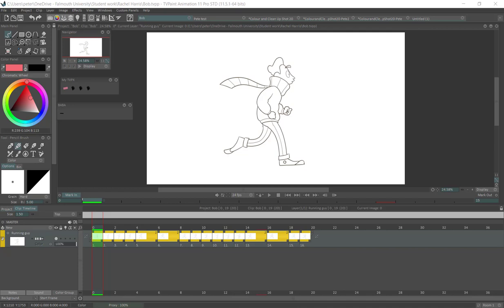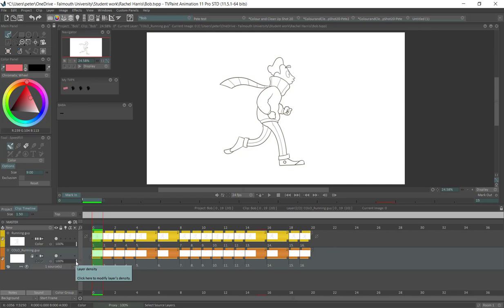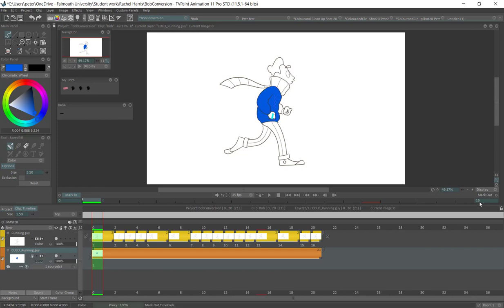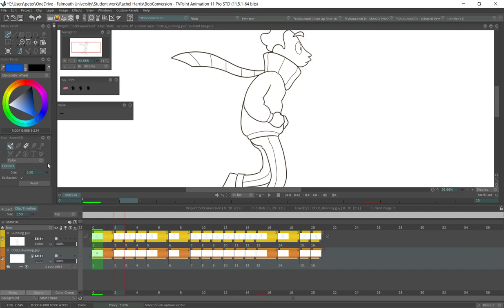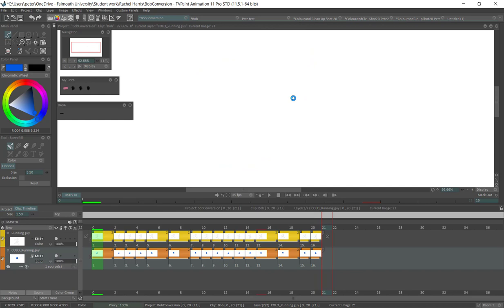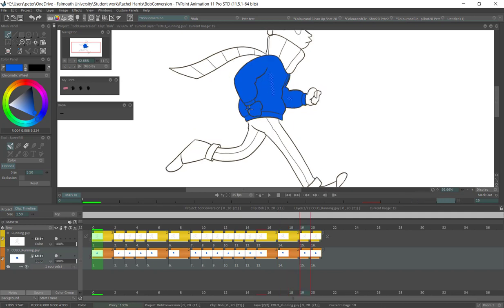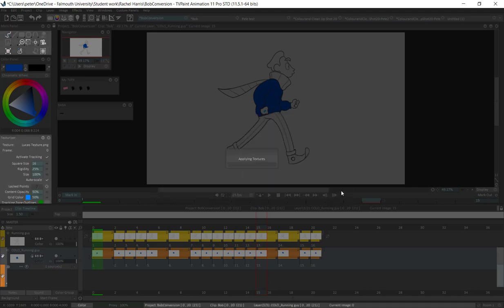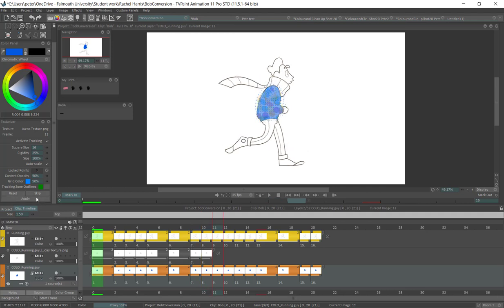Applying texture via Texturizer